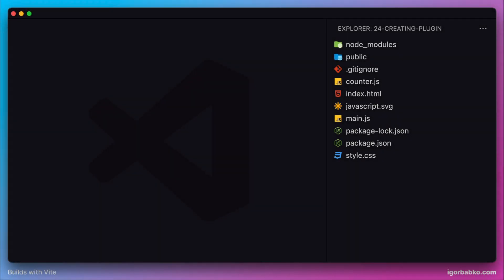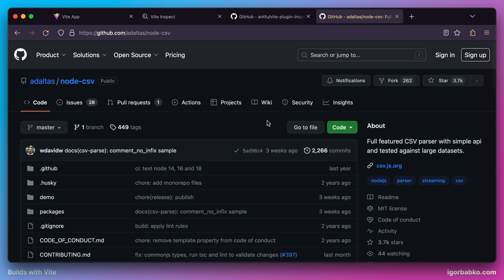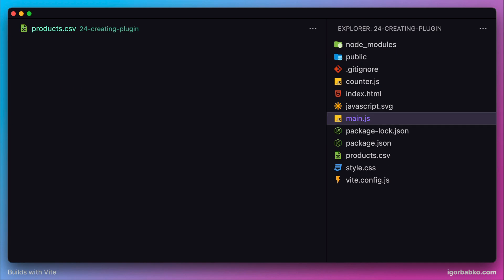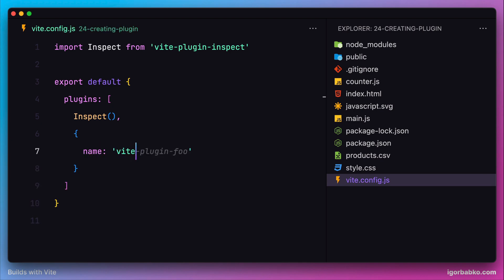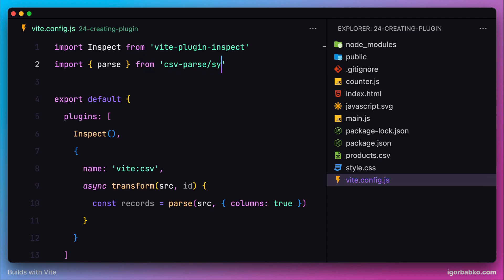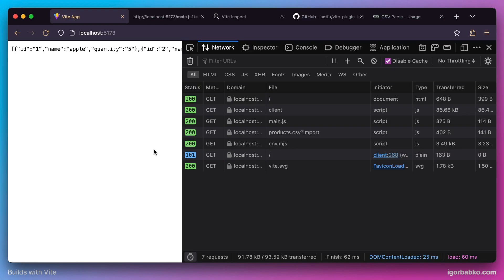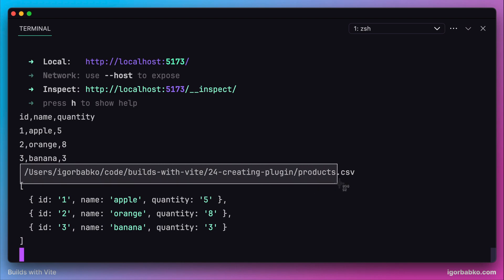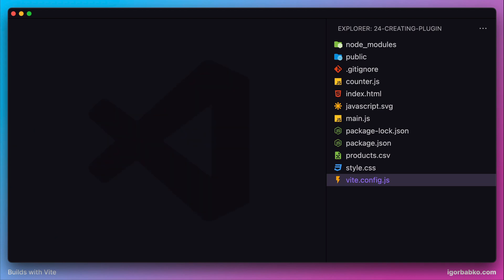Builds with Vite #24 - Plugin creation